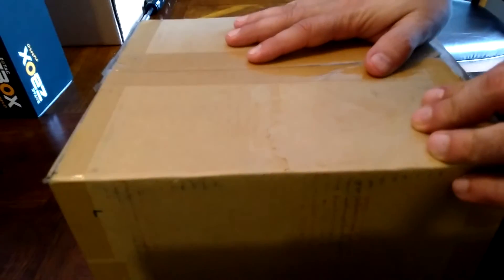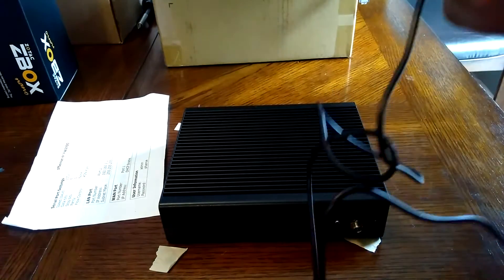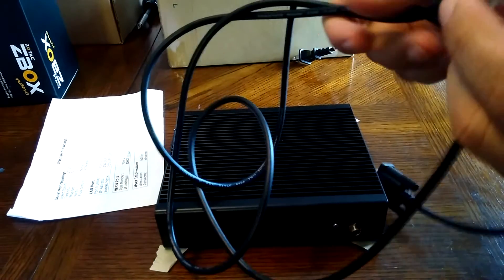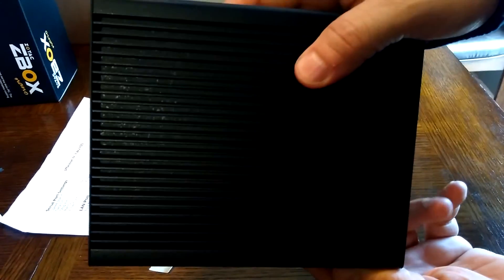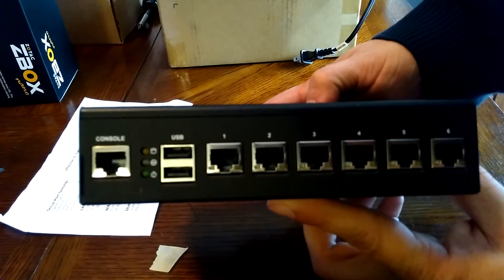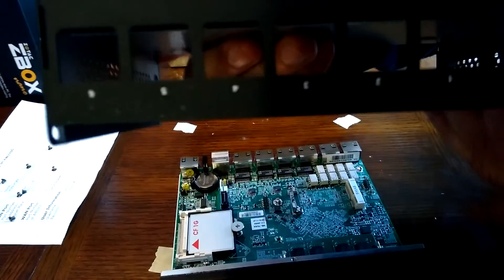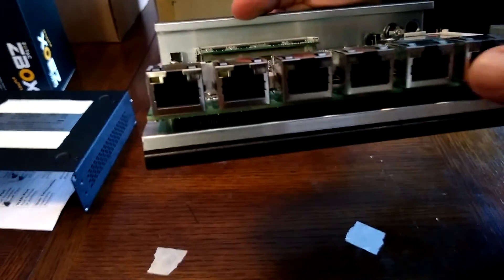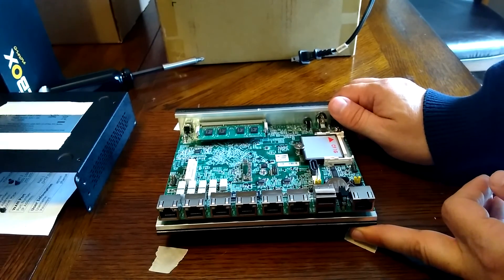✅ Lanner 7525 pfsense Router - This thing gets really Hot!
Lanner 7525 pfsense Router - Atom dual core - 2GB memory, 1GB compact flash. 6 Intel GB ethernet ports, 1 console port with cable

Comparable to Cisco RV042 RV130 RV320 Class Router